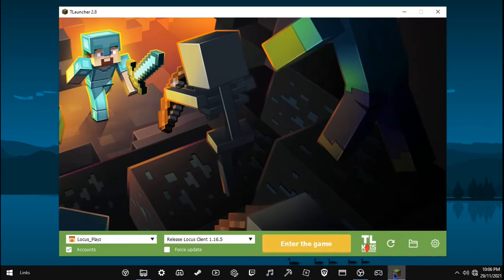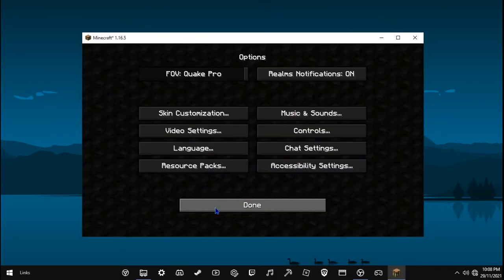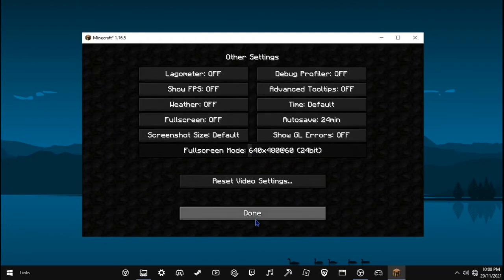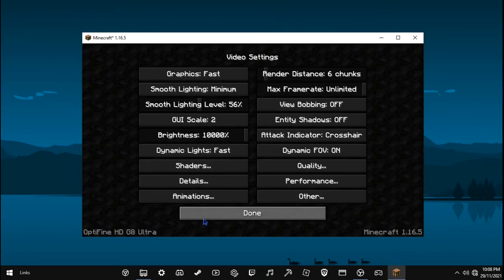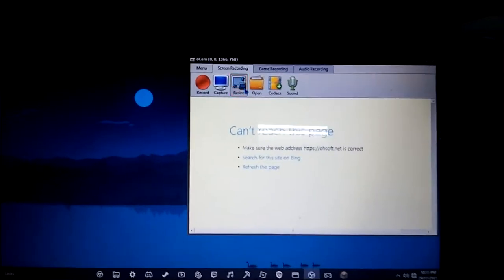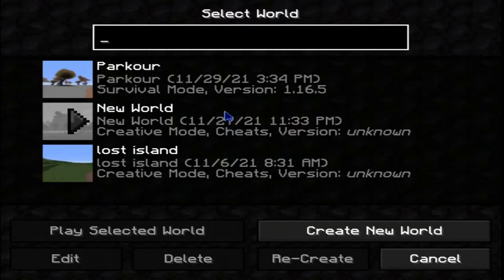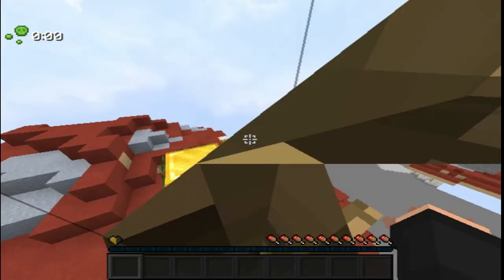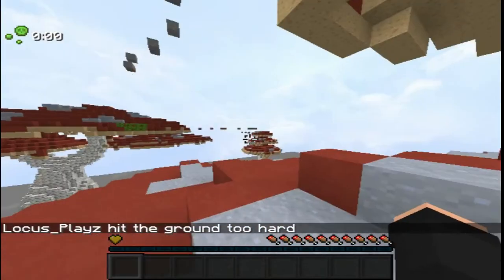How To Record Minecraft Videos on a Low End PC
Hi! I’m Locus Playz On my channel, you will find Tutorials I love Making Videos and sharing my experiences with you.